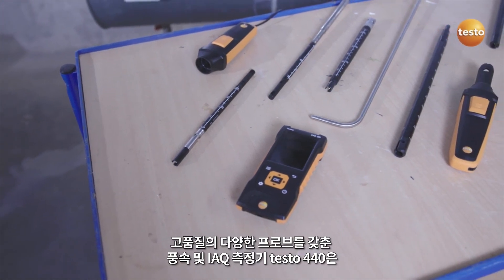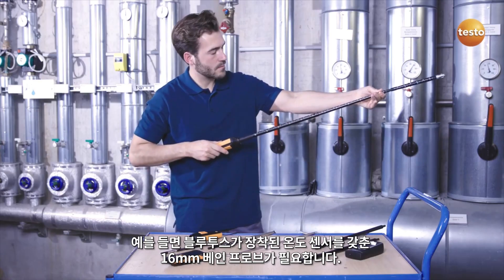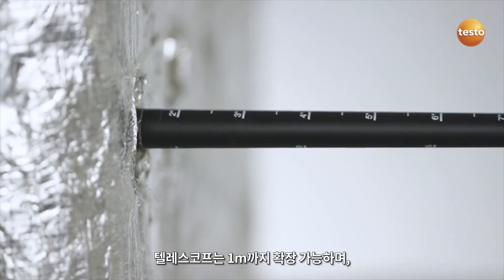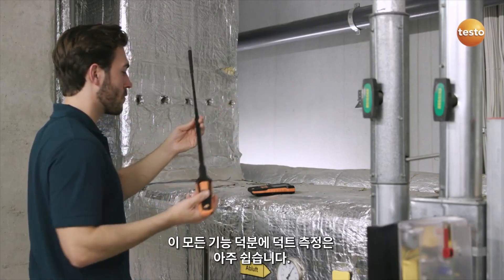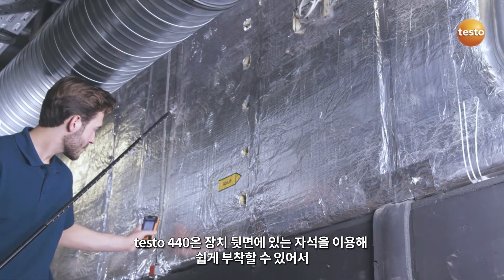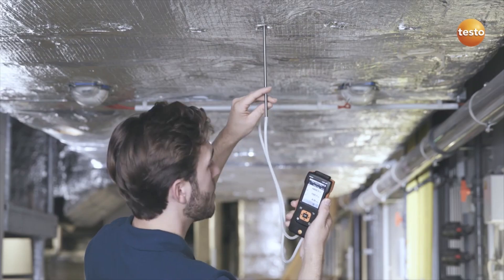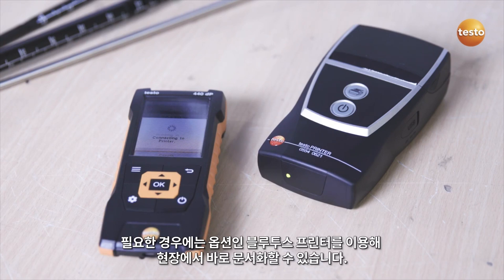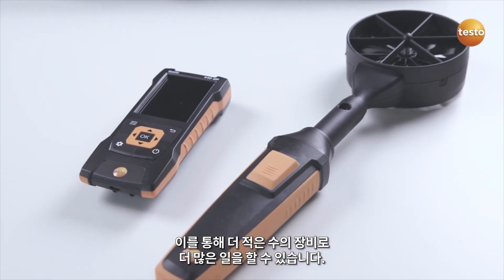스마트 다기능 측정기 testo 440 - 덕트 풍량 측정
[스마트 다기능 측정기 testo 440 특장점]

-대기 관련 모든 파라미터용 측정기
-대형 프로브 포트폴리오를 이용하여 확장 가능
-블루투스 프로브를 이용한 무선 측정
-측정 프로토콜을 CSV 파일로 내보낼 수 있는 USB 인터페이스
-직관적인 측정 메뉴
-3개의 측정값을 병렬로 표시하는 그래픽 디스플레이
-직관적인 측정 메뉴와 풍속, 온도, 습도, 조도, 압력, IAQ 등 다양한 파라미터를 동시에 측정할 수 있는 스마트 다기능 측정기 testo 440